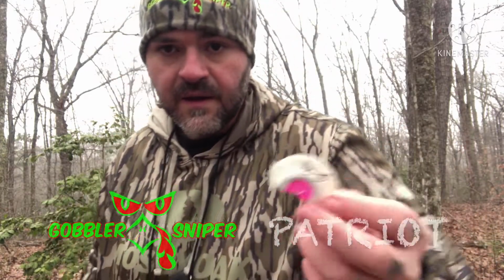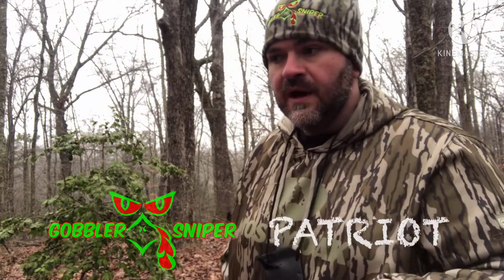Patriot mouth call Gobbler Sniper turkey call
Patriot is a two reed call both reeds are .004.  It has a modified v cut.  It’s very easy to control.  Easy front end to medium rasp.  Great for soft calling and realistic yelps.  Also can get a decent cut out of this one too.